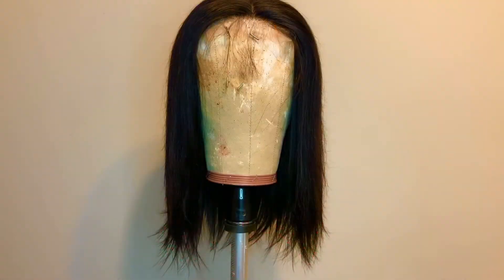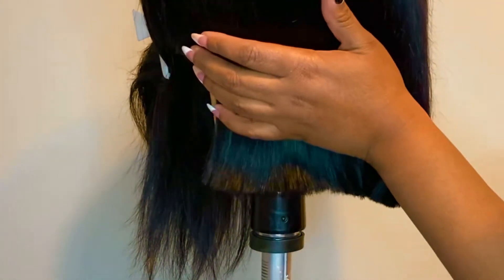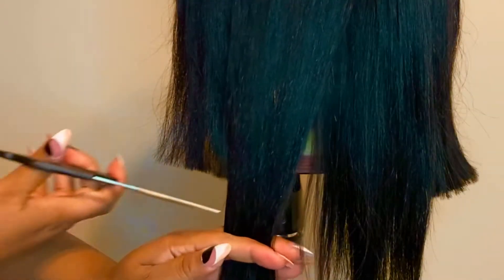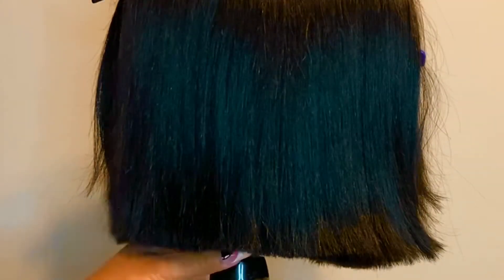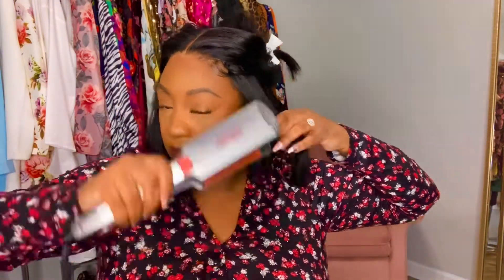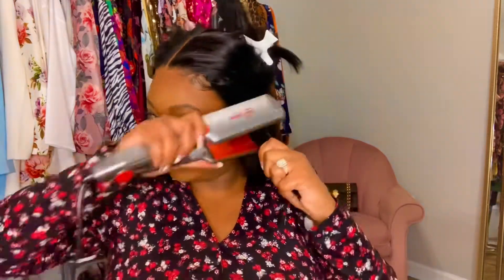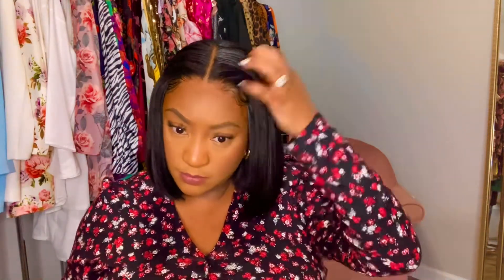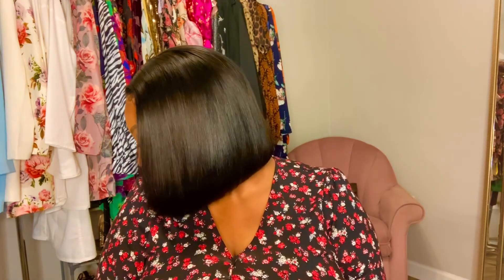How to cut and style a bob wig | beginner friendly